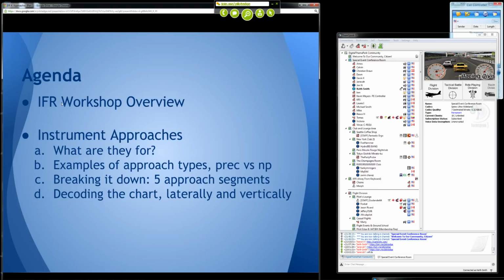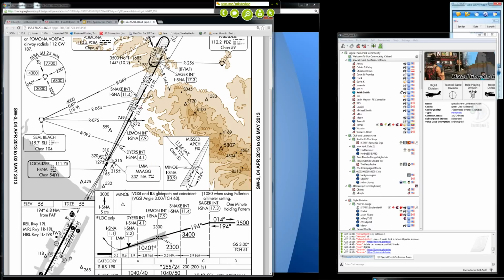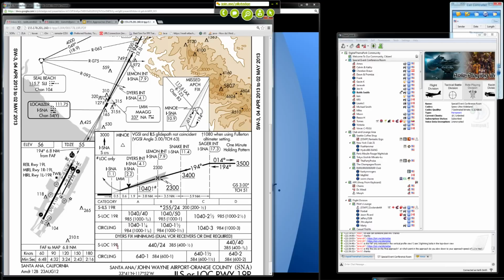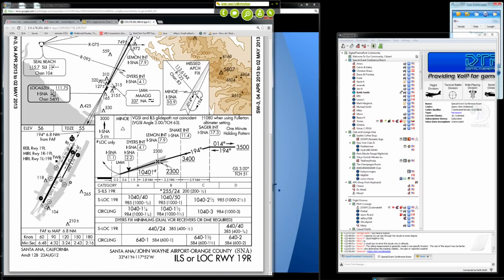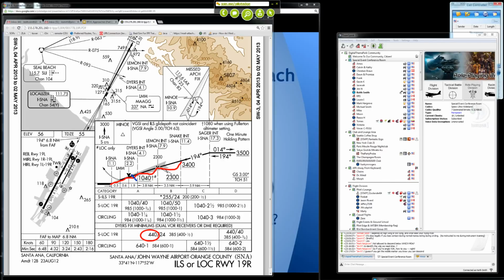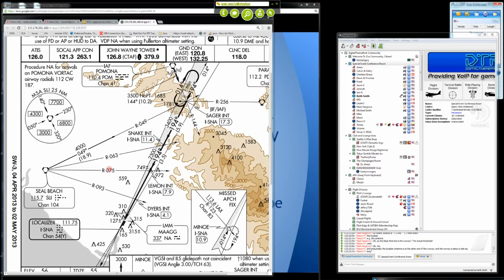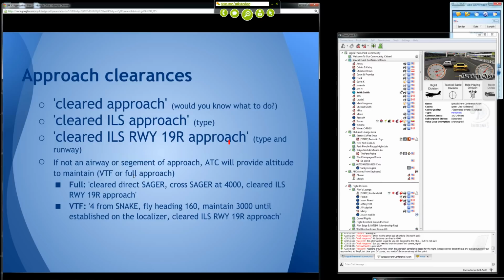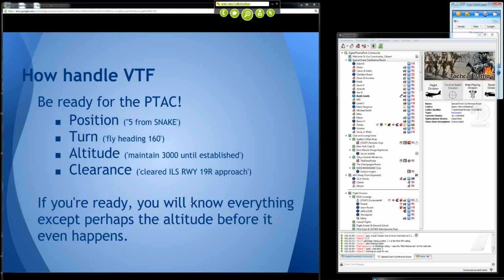PilotEdge workshop: Instrument Approaches Part 2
With approach plate basics and precision approaches out of the way, we tackle the non-precision LOC RWY 19R portion of the approach and how it radically differs from how the ILS is flown.

There's also a review of how ATC issues approach clearances under a variety of circumstances and a few gems on how to anticipate nearly every word of an approach clearance when you'er being vectored to final!

Lots of good stuff in this one!